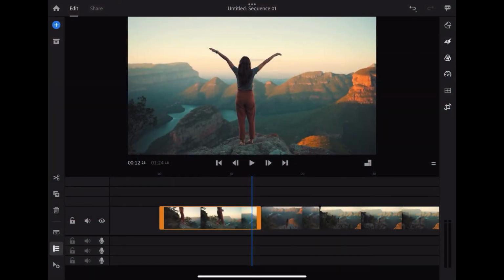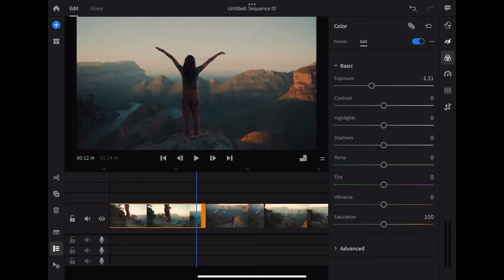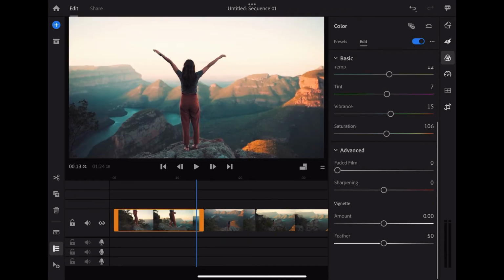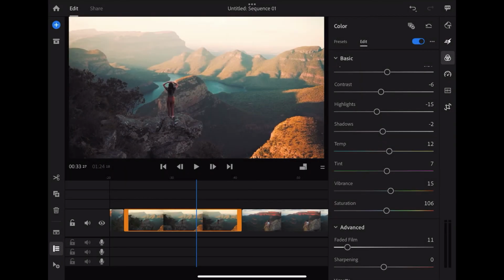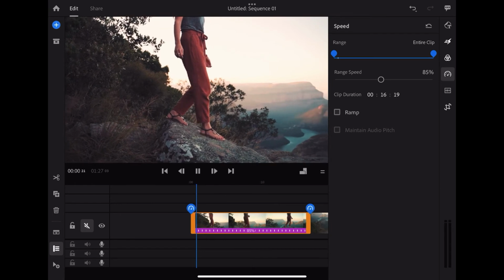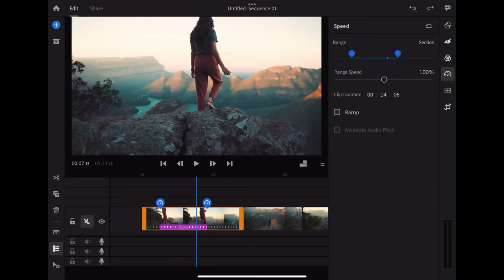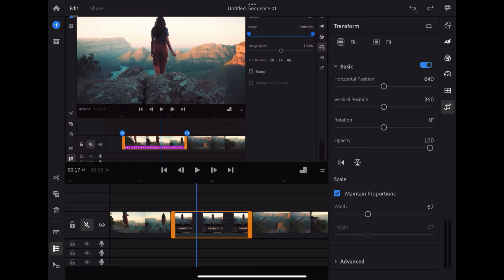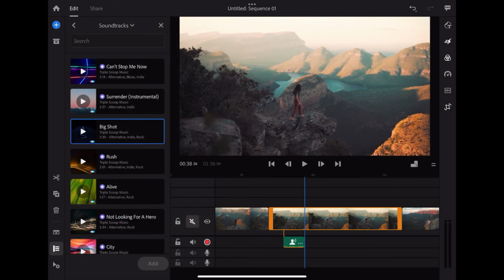Ultimate Adobe Premiere Rush Tutorial for Beginners on iPad - Ep 4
Introduction to Adobe Premiere Rush for iPad 2022 - Episode 4

In This Episode, We Will Cover:

*Editing the colour of your clips
*Changing the clip speed
*Transforming clip properties